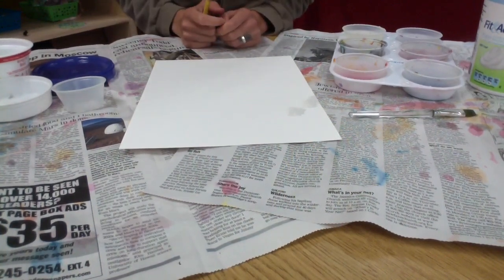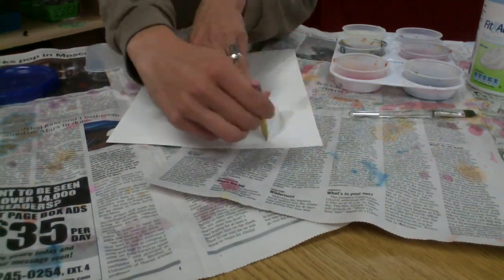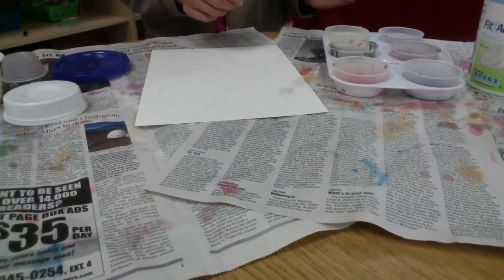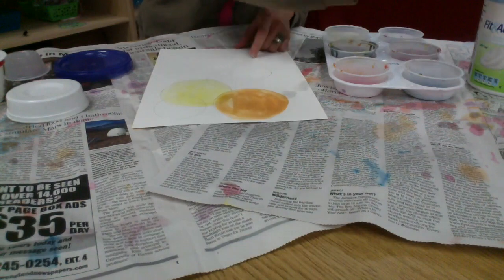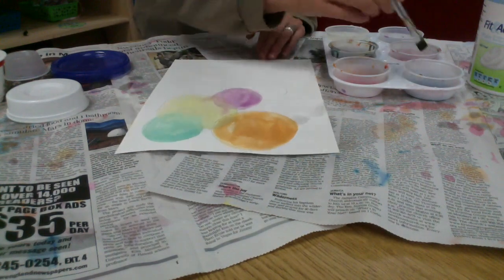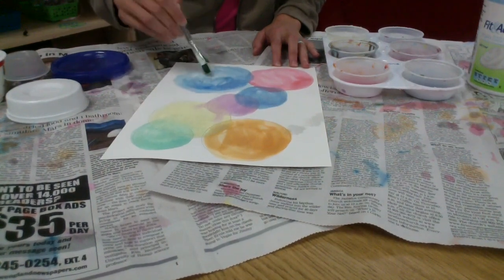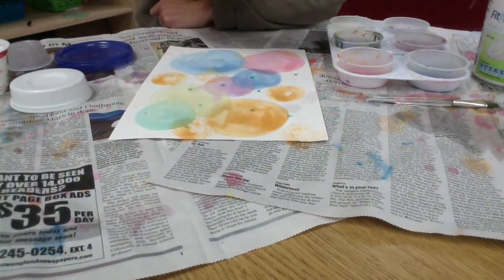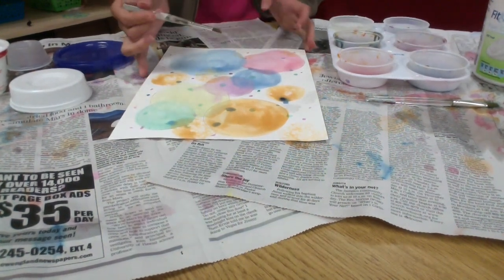The Dot lesson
1st grade lesson inspired by "The Dot"